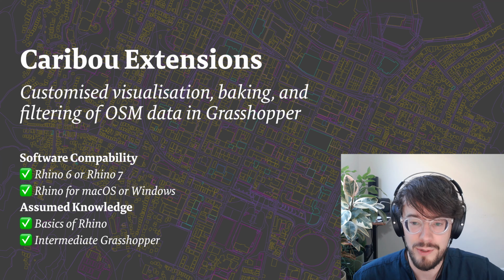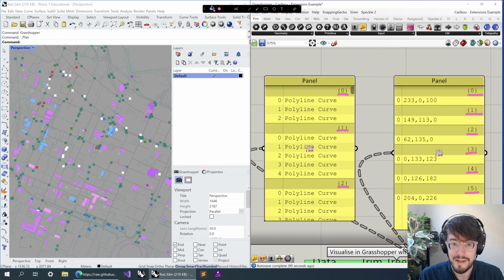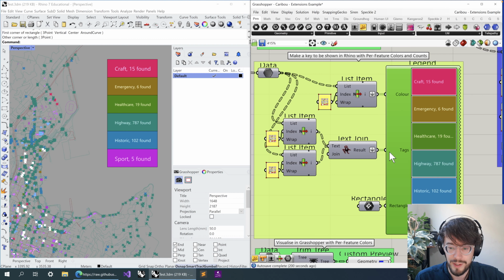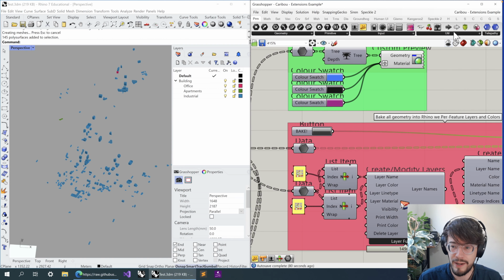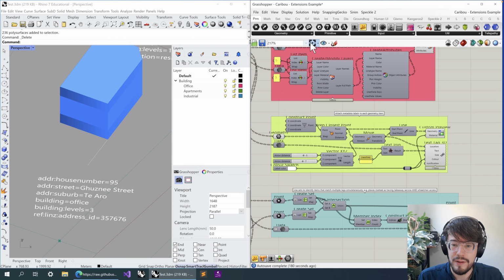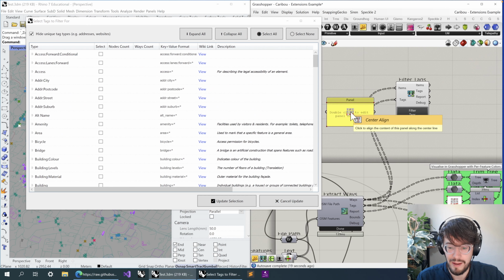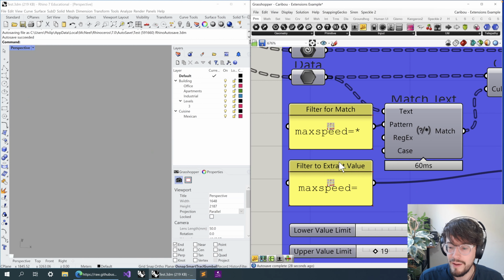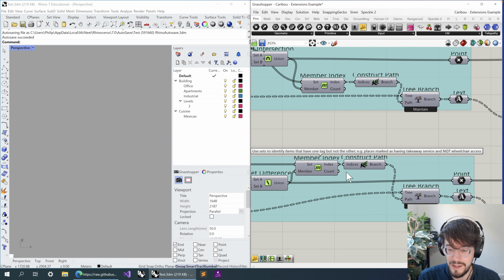Caribou Extensions: Customised visualisation, baking, and filtering of OSM data in Grasshopper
A more extensive introduction to Caribou — a Grasshopper plugin for importing Open Street Map data. Beyond just importing data, Caribou can also be used to view and filter a dataset as well as create automated or customised representations of a dataset.

This video leads on from an earlier quick-start introduction to Caribou. View the video first to learn about the basic workflow

The example file I walk-through in the video can be downloaded

If you're interesting in learning about the uses of parametric modelling in landscape architecture, I also make the Groundhog plugin and wiki

I will try to monitor YouTube comments, but support requests, feedback, and bugs are best communicated as described in Caribou's documentation.

0:00 Introduction and the Example File
4:19 Per-Feature Colours
12:08 Adding a Legend
14:54 Custom Colors
16:04 Automatic Baking with Layers
19:57 OSM Metadata and its Visualisation
26:35 Specifying Any Metadata
30:52 The Filter Tags Component
36:40 Filtering for Numeric Tag Values
39:35 Using Sets to Find Tag Combinations
45:34 Outroduction